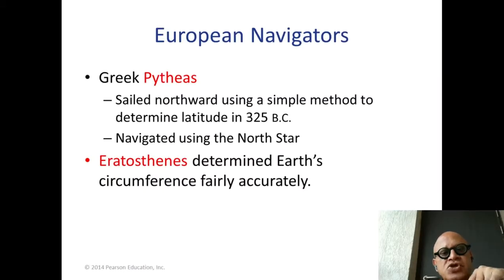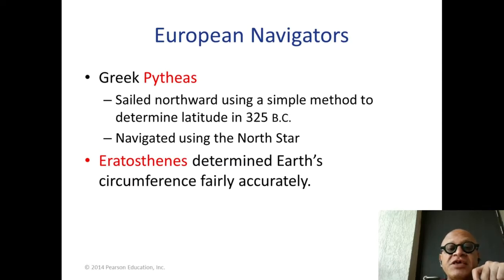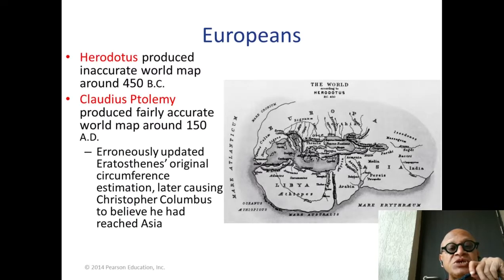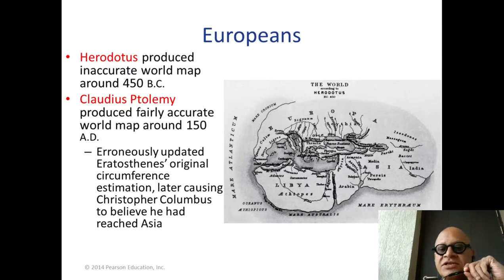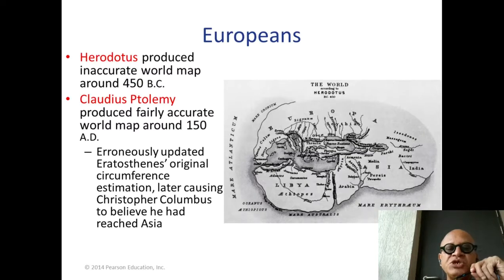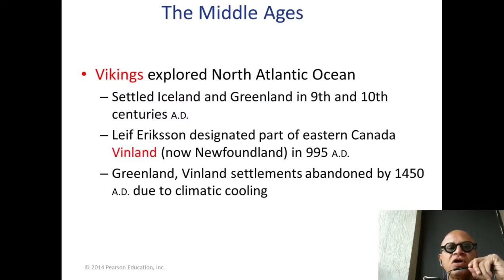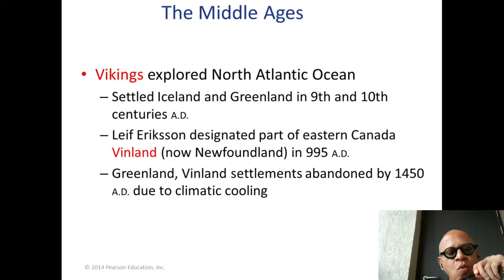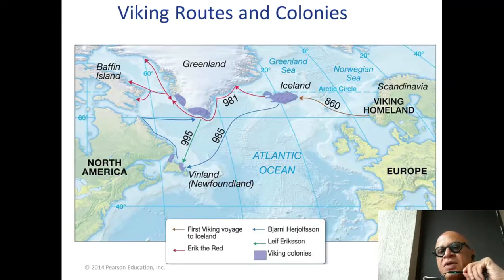Early ocean explorations by the Europeans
Early explorations by Europeans